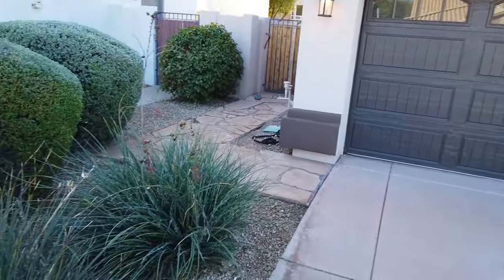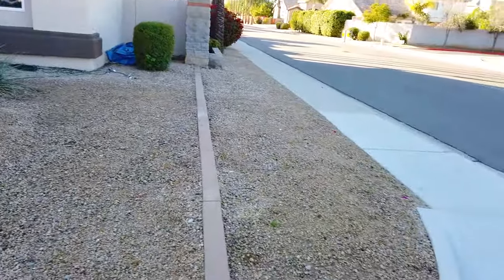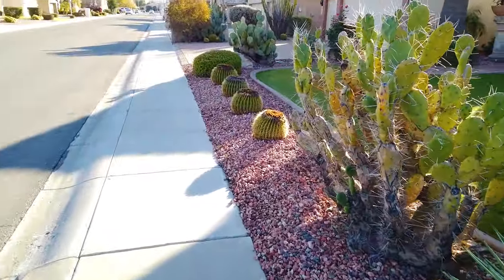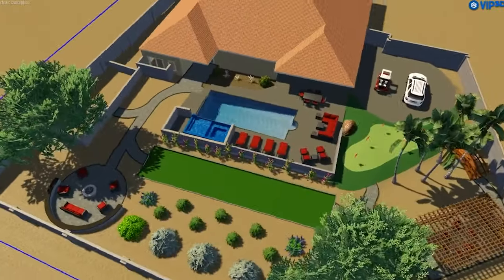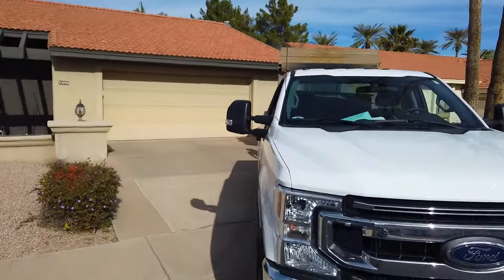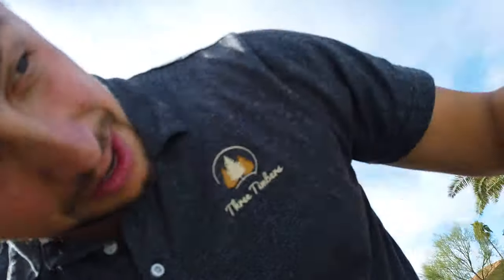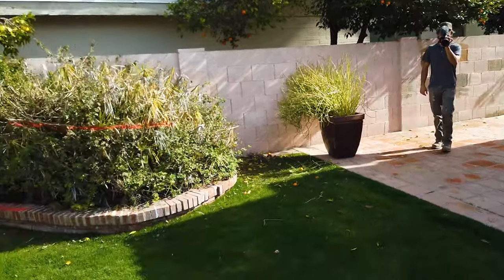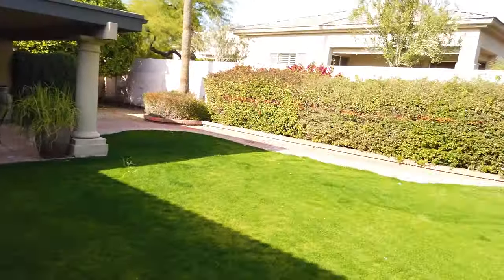Even When You Want To Give Up, DON'T!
I honestly think that most, if not all of the time, to get better, relying solely on motivation is too risky and it’s unreliable. Motivation comes and goes, but discipline and willpower go a long way.
Of course the brain still has more ways to make me not want to try. Because after “what if I succeeded?” There comes a “well I still have a possibility of failing even if I tried”.
Then here you have to make a choice. Do it, or don’t do it. There will always be a chance that things might not go your way (I’m not going to sugarcoat it), but there’s also a chance that things will go your way. But do you want to find out?